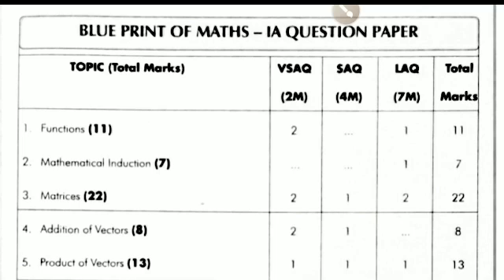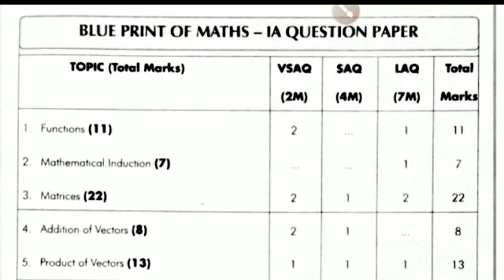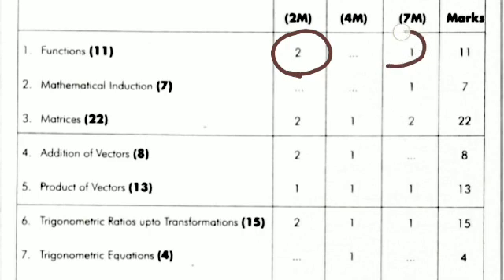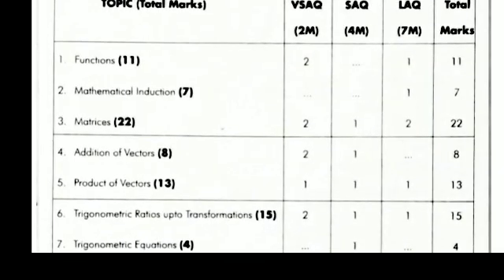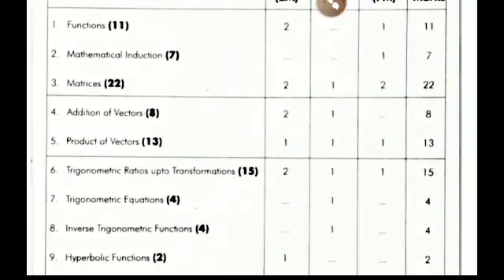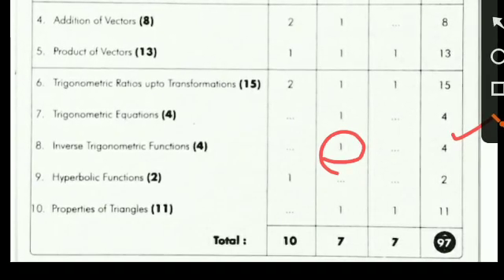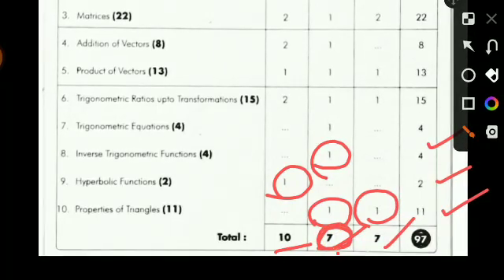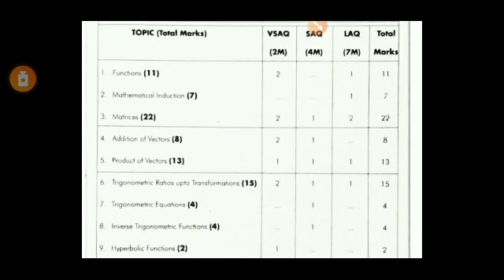Inter Maths 1A weightage 2022 AP || Inter 1St year Maths 1A weightage 2022 AP